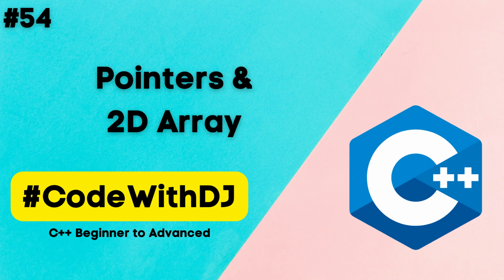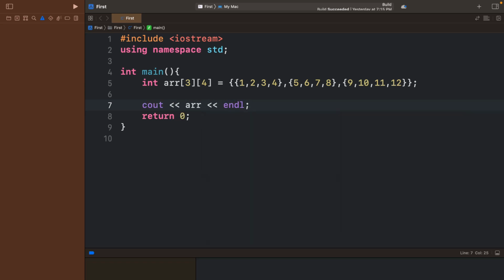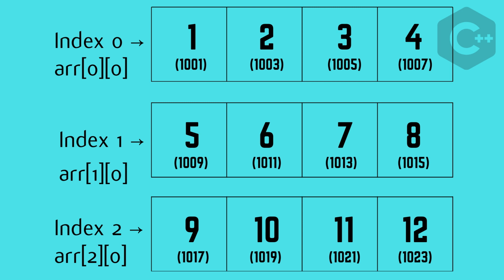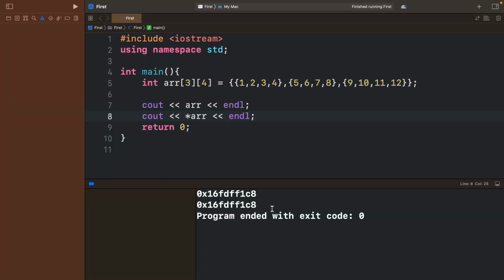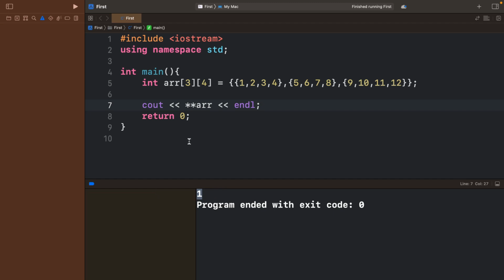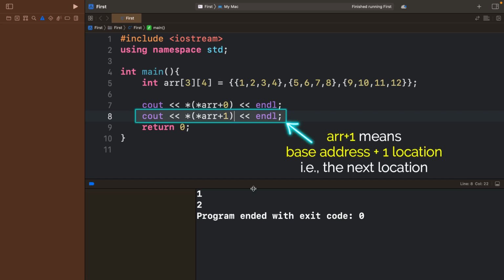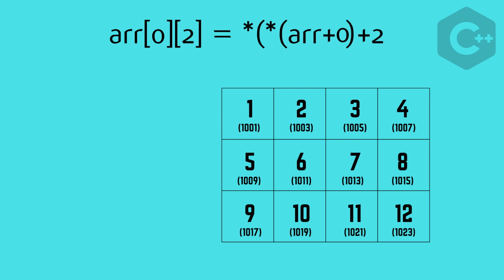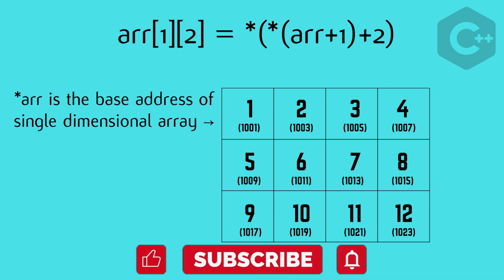#54 Pointers and 2d Array | C++ Beginner To Advanced | INIT Tech Labs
This lecture explains how pointers work with 2D arrays.